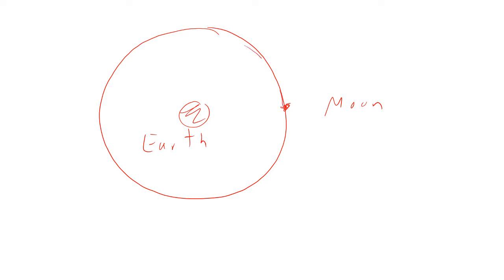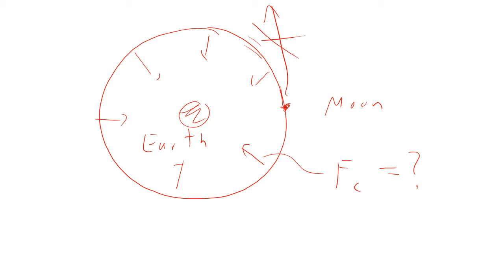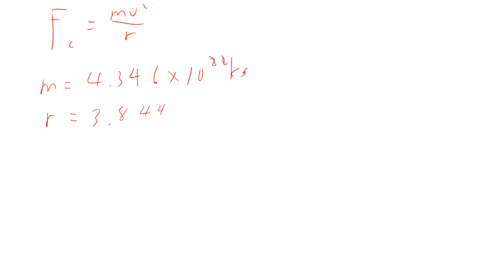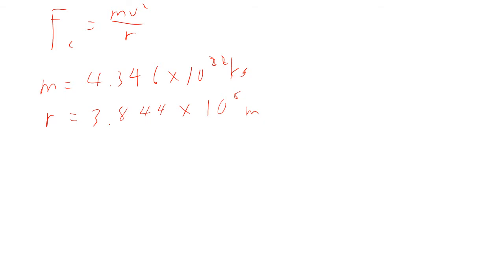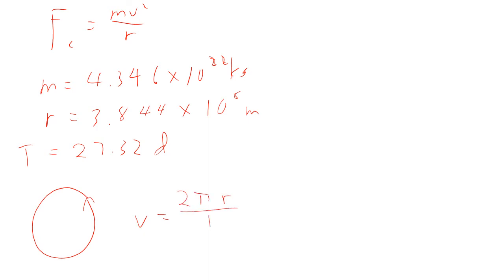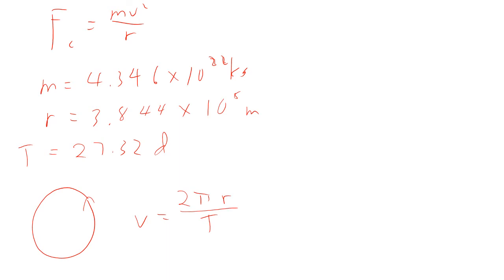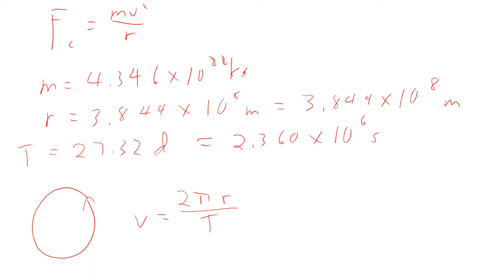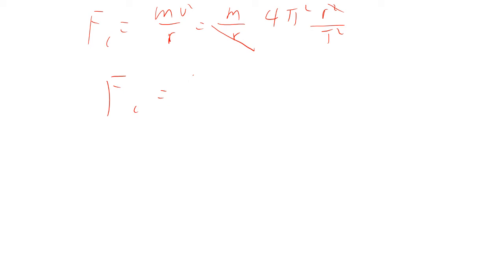PHYS 2425 Centripetal Force on the Moon